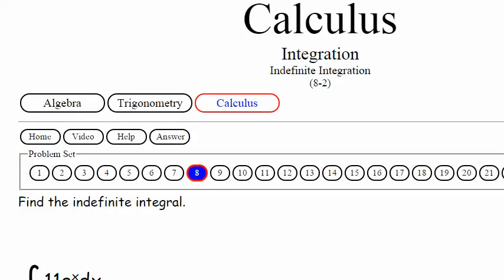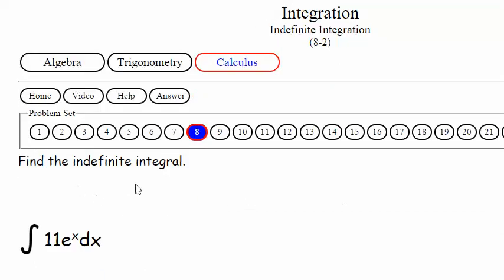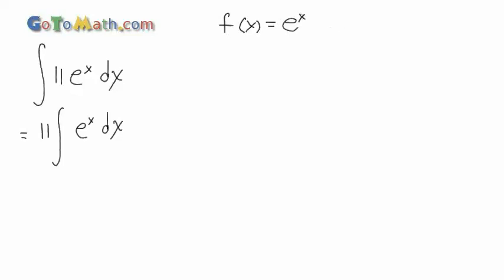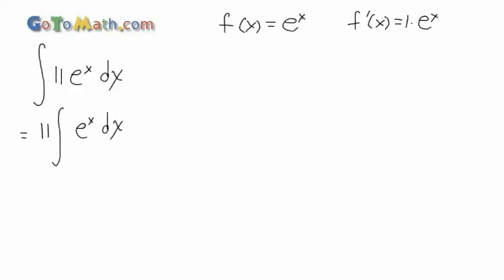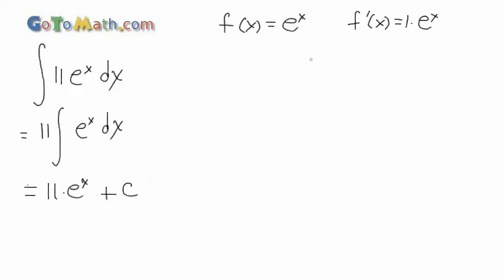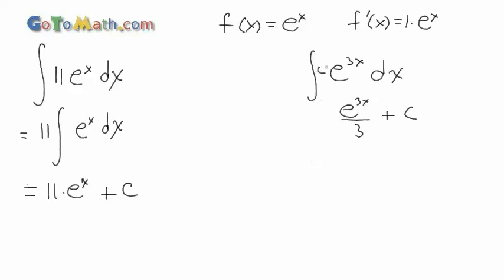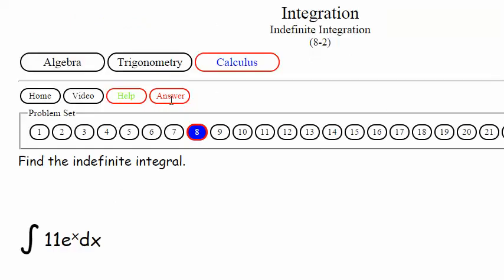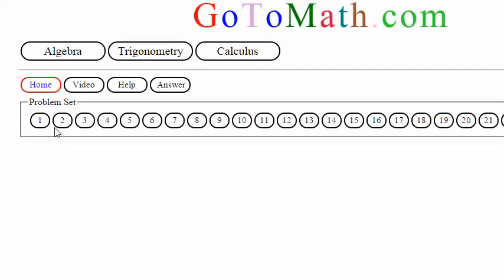Calculus 1 Indefinite Integration b8p2